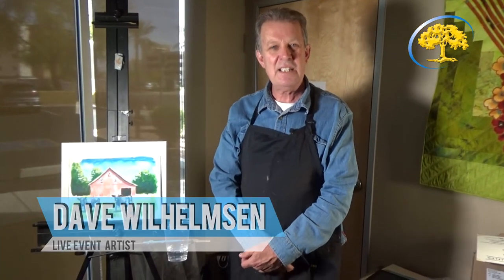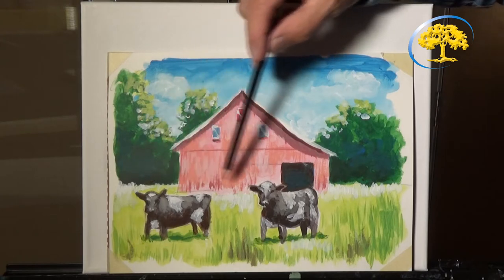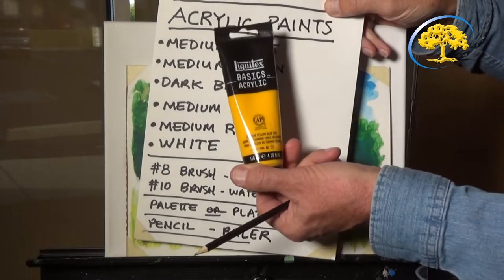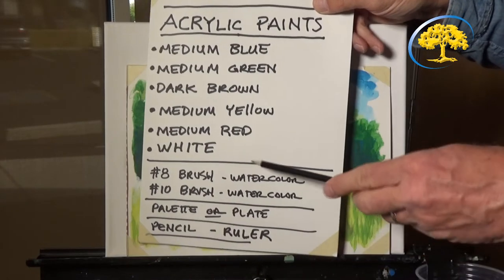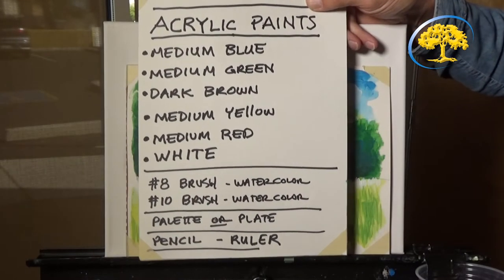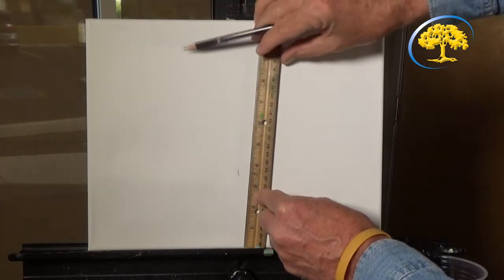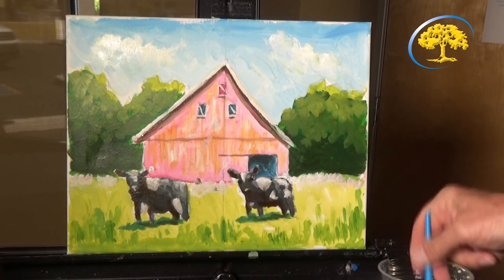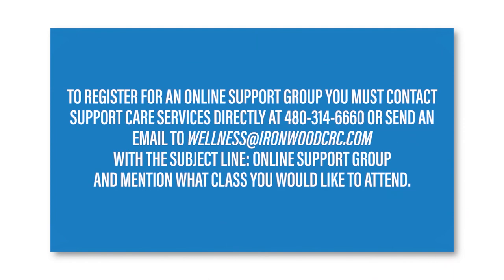Dave Wilhelmsen Teaches How to Paint Farm Imagery with Acrylic Paints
Join us on the third Wednesday of each month as professional painter Dave Wilhelmsen teaches us how to paint step by step. To register for an online support group, you must contact Ironwood Cancer & Research Centers Supportive Services directly at or send an email to with the subject line: Online Support Group and mention what class you would like to attend.